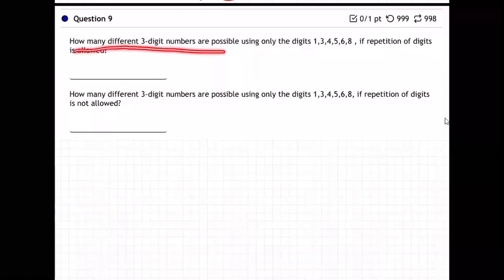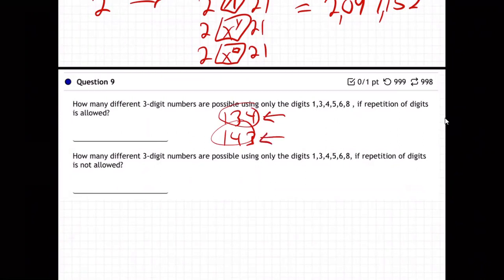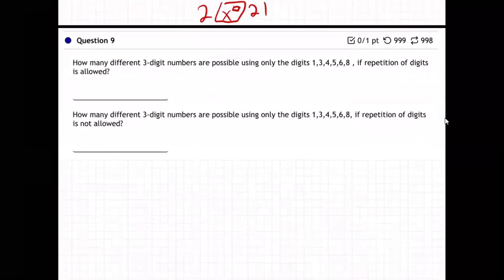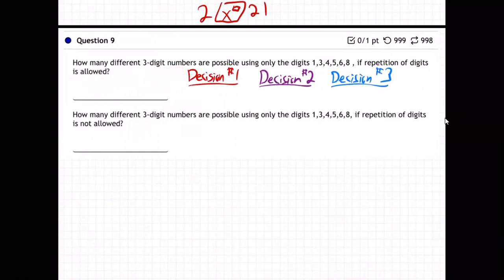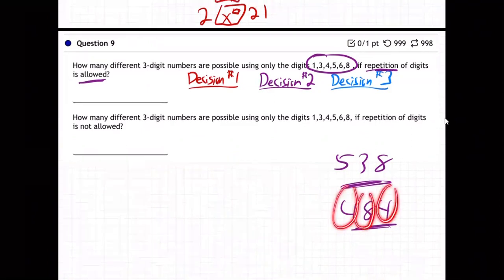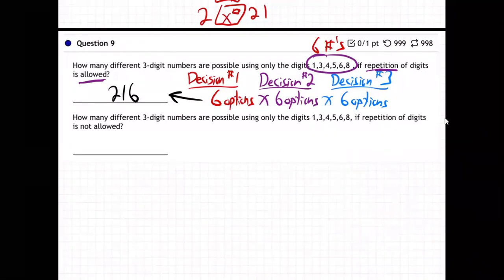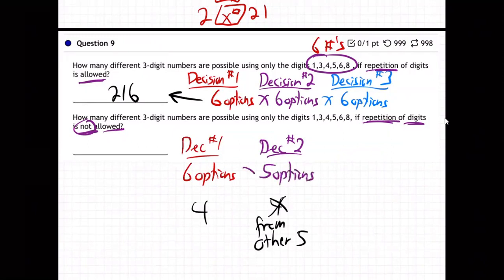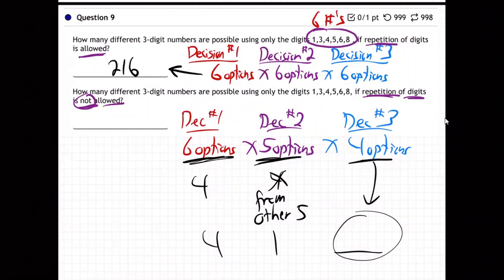m10b-Unit 4 Lecture HW 7-9